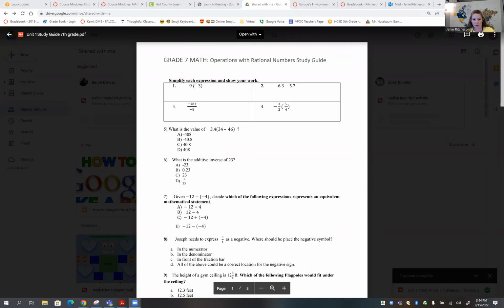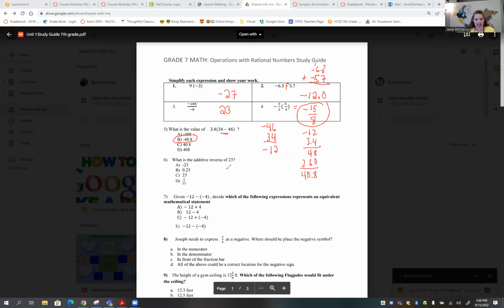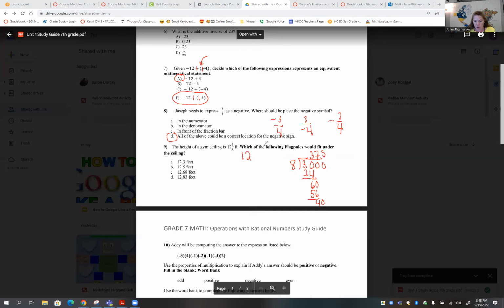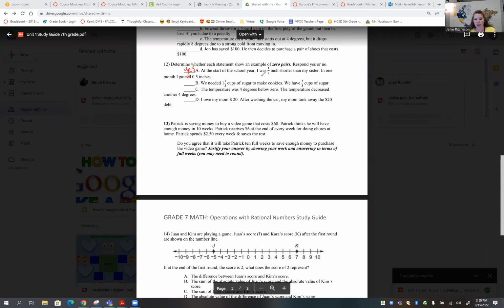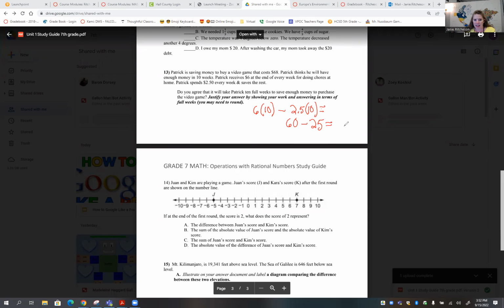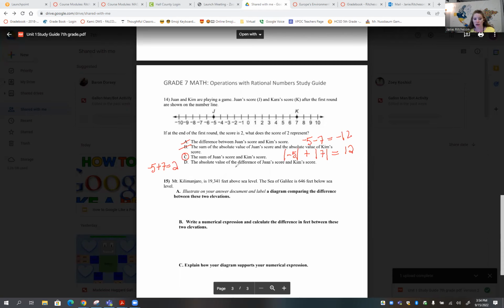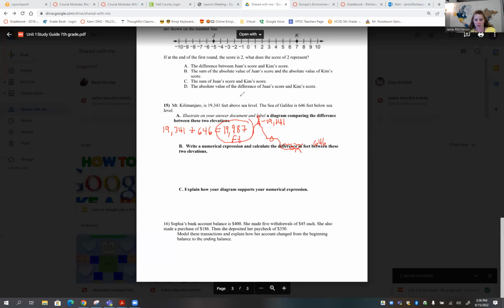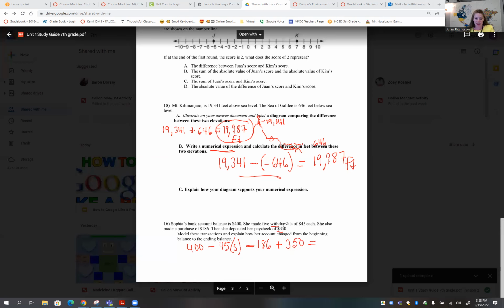7th Grade Unit 1 Study Guide